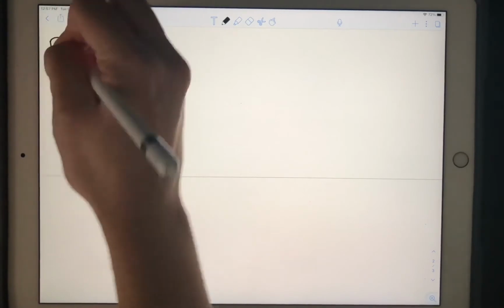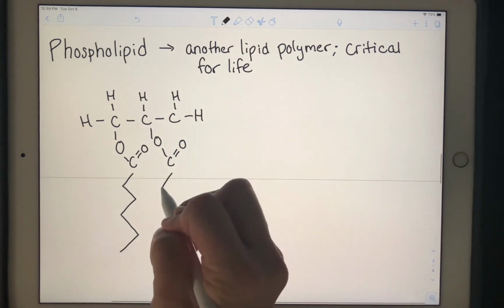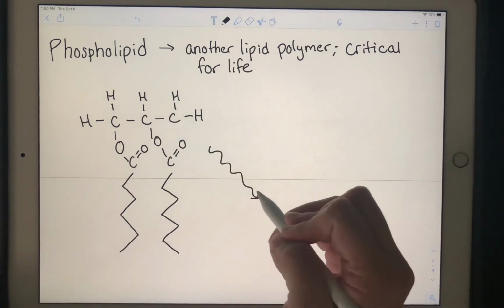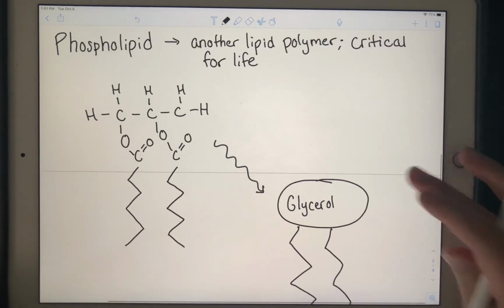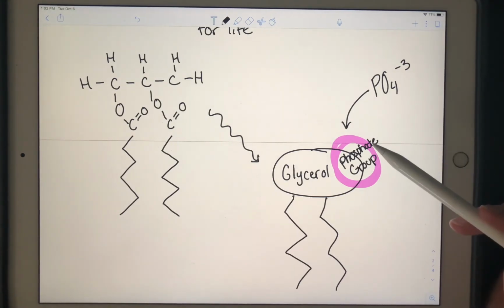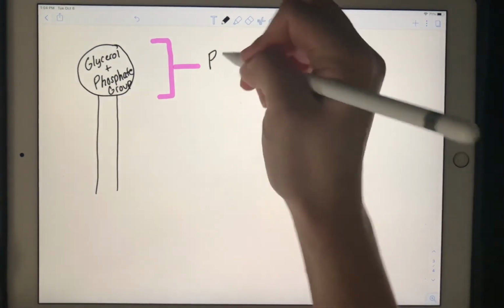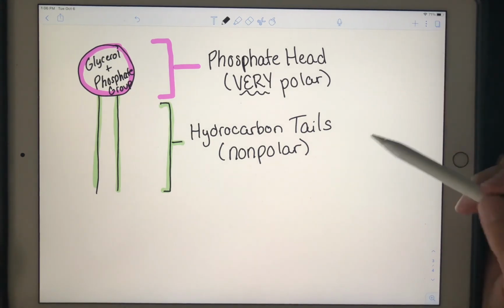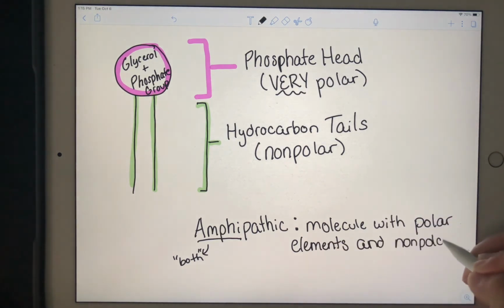Lipid Polymer: Phospholipid